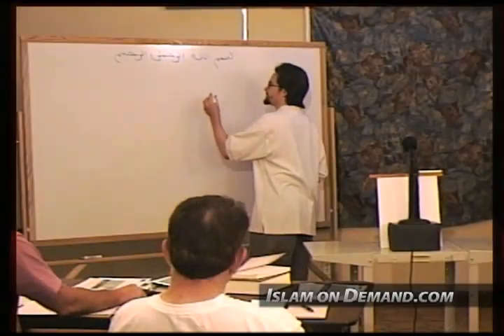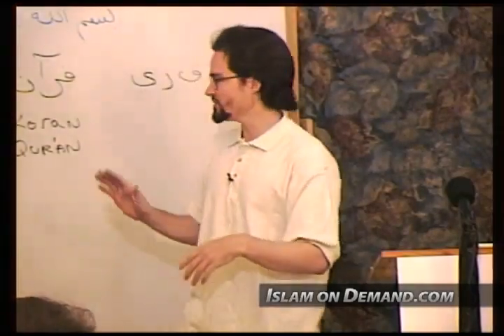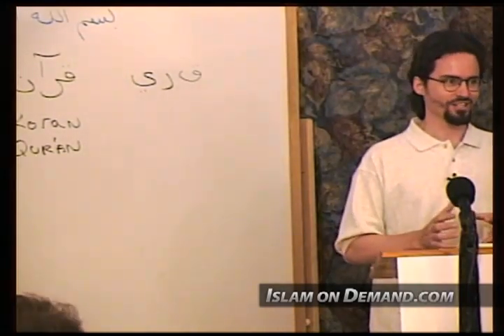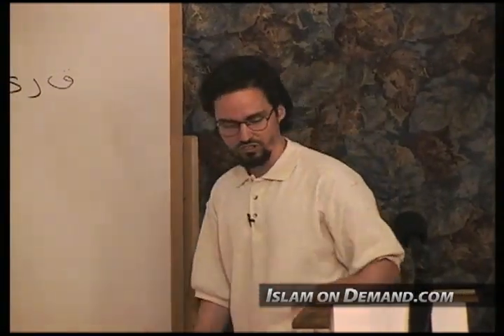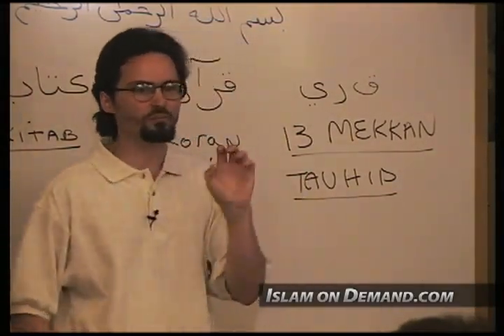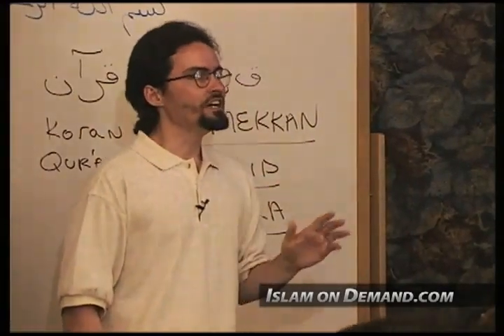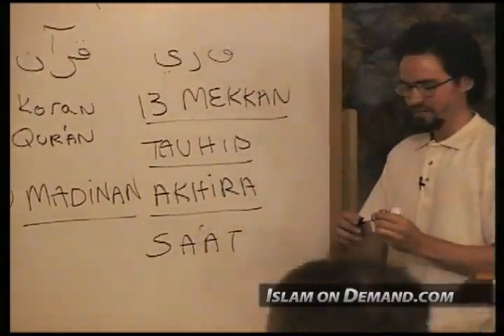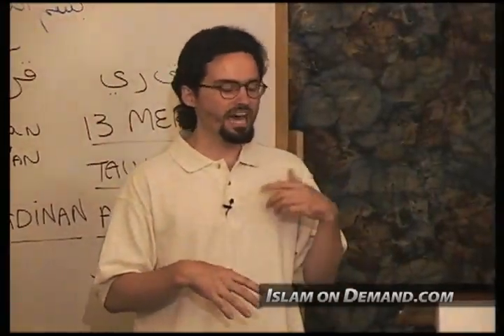Hamza Yusuf - How the Qur'an Was Revealed and Compiled